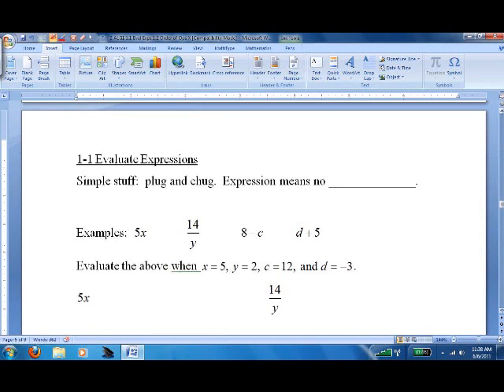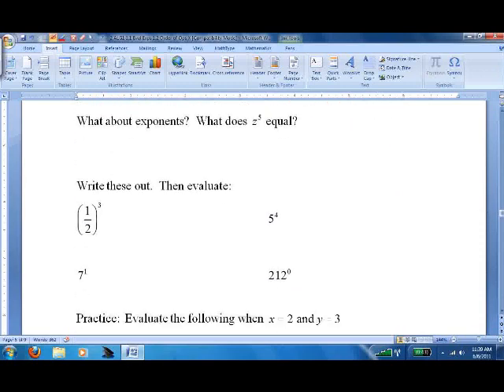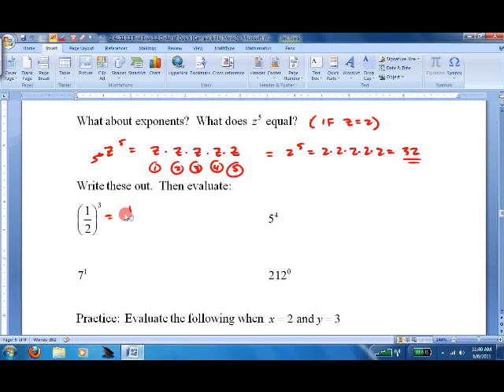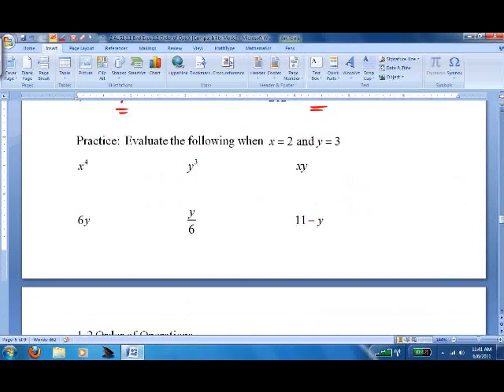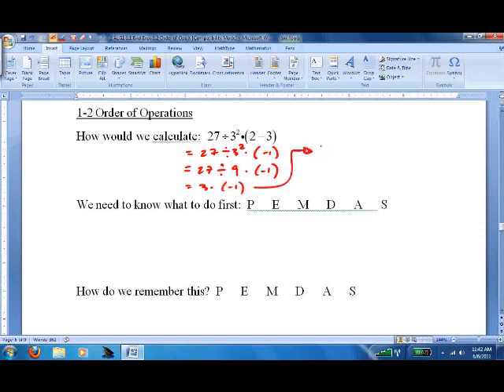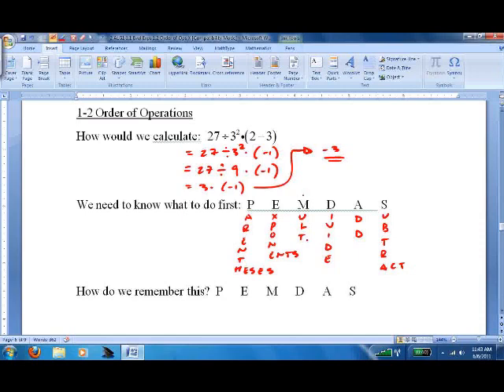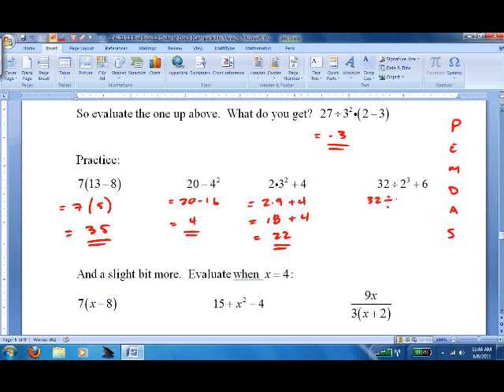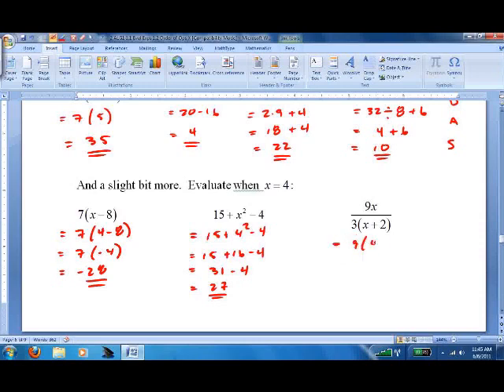1.1 and 1.2 Evaluating Expressions and Order of Operations